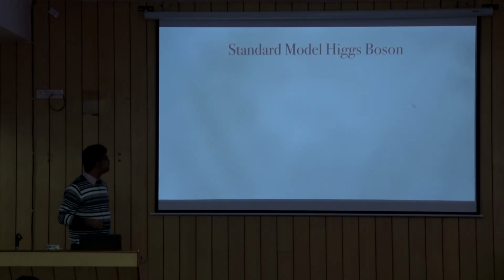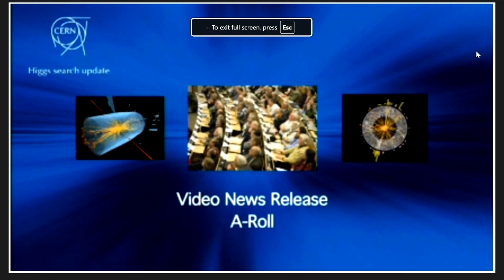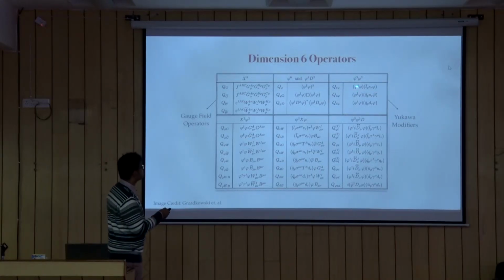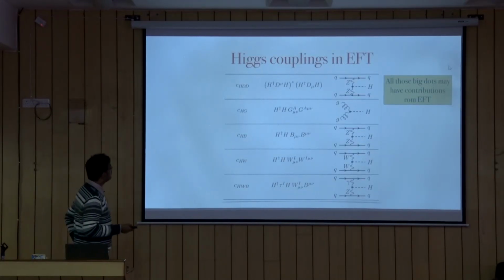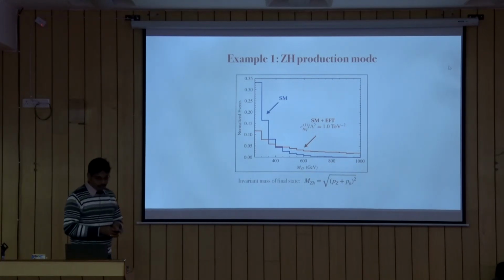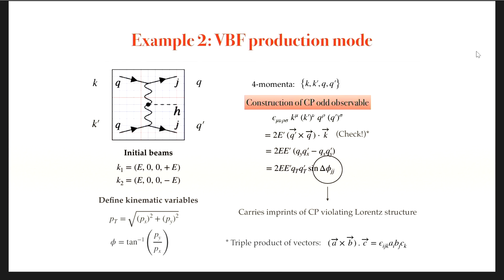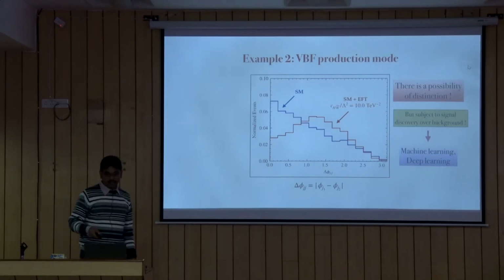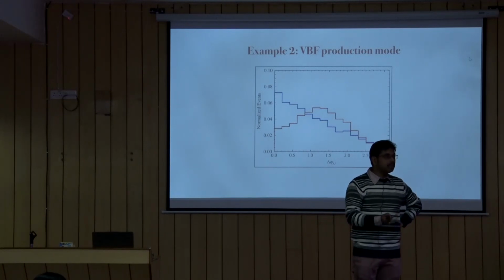L10 Higgs EFT&applications. Guest Lecture by Dr. Joydeep Chakraborty on connection between EFT & NP.